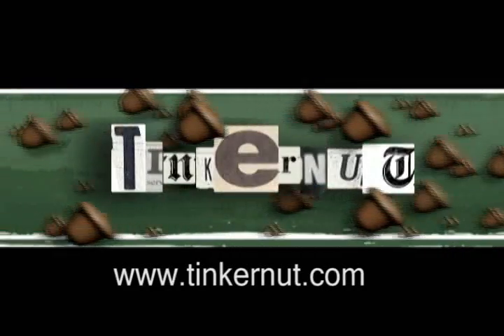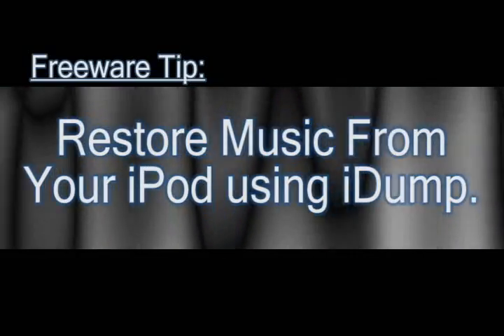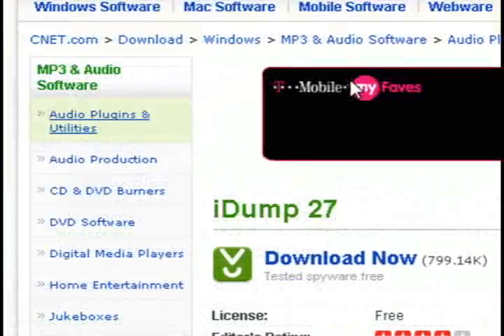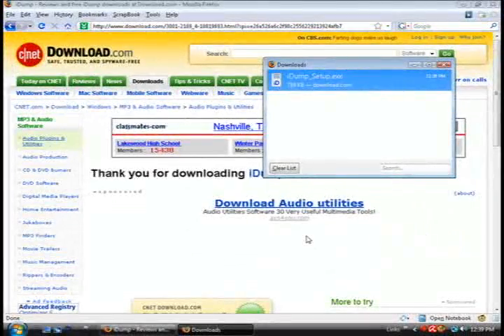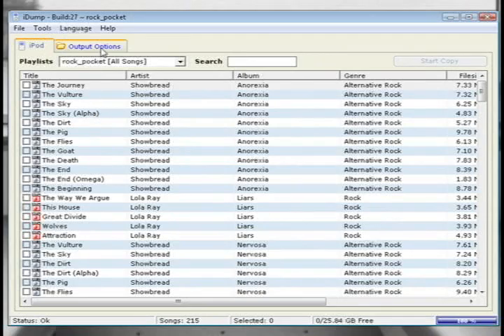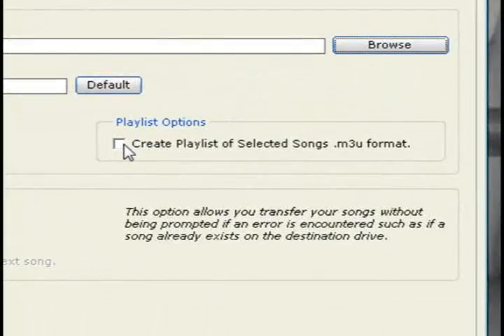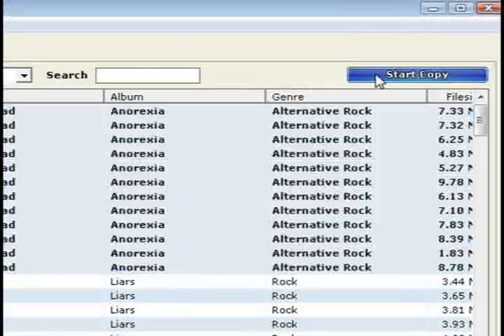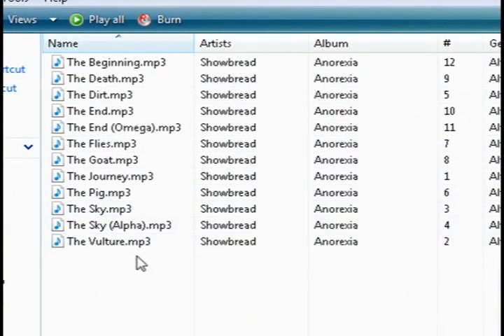How To Restore Music From An iPod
This video will show you how to restore and rebuild your music library from what's on you iPod using free software.